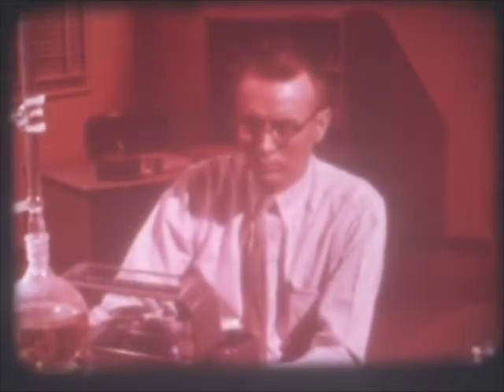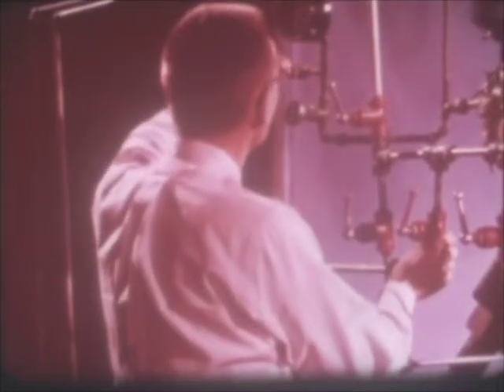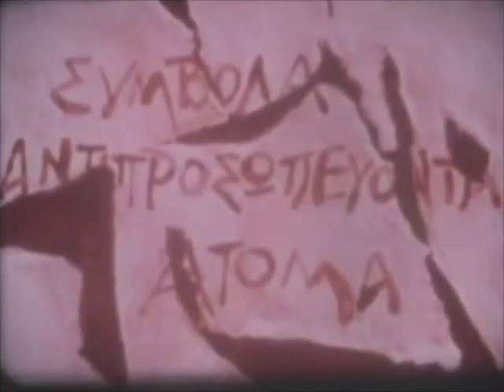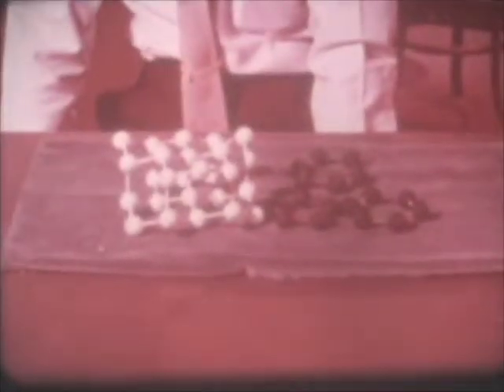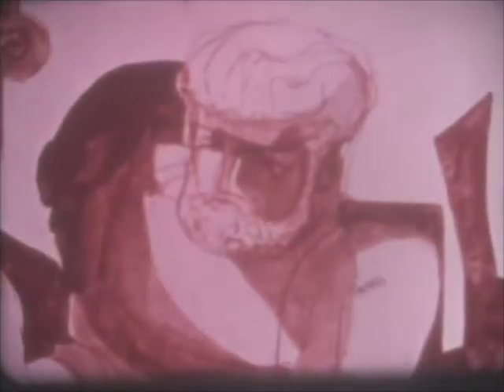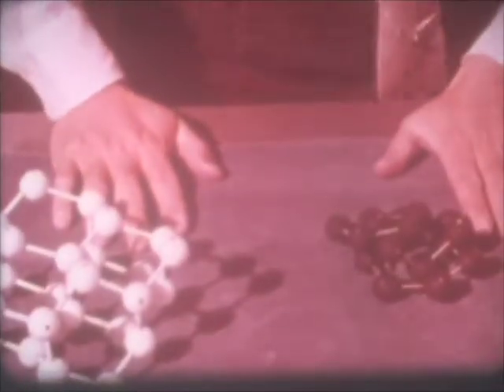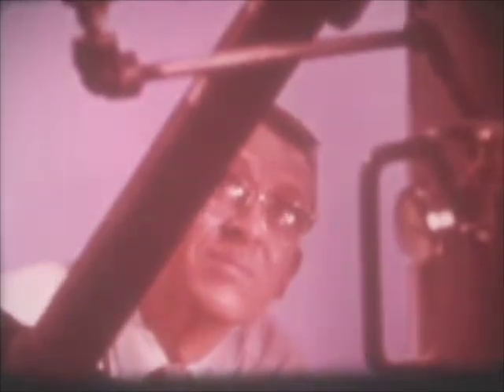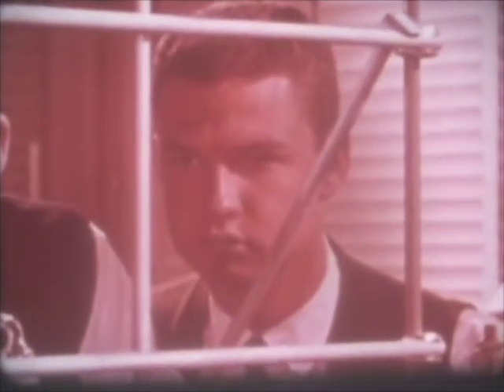The Modern Chemist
A 1961 production by Sutherland Educational Films, starring H. Tracy Hall, the father of man-made diamond.